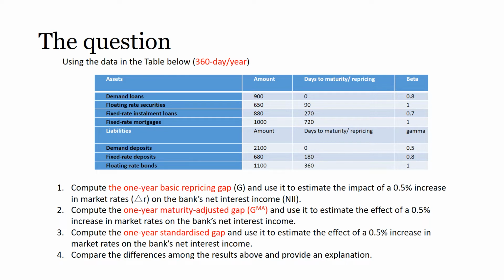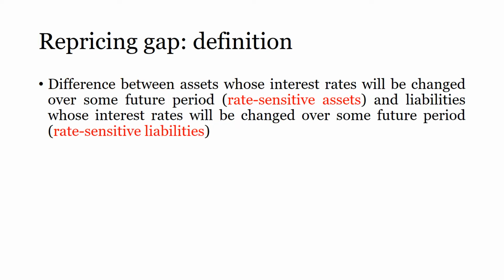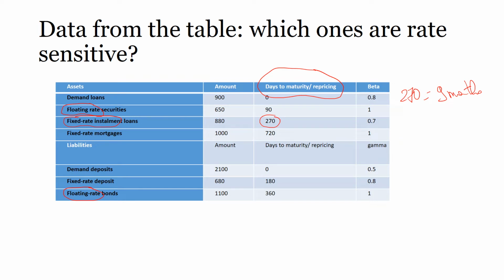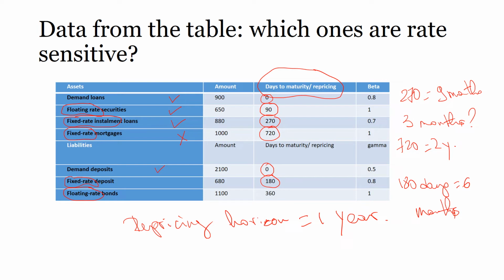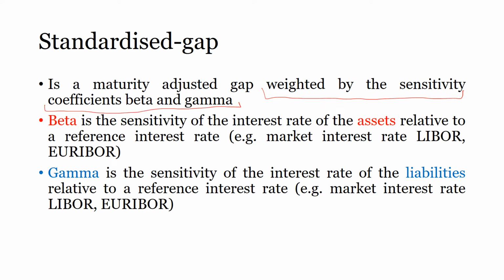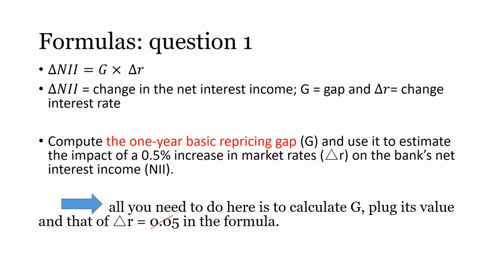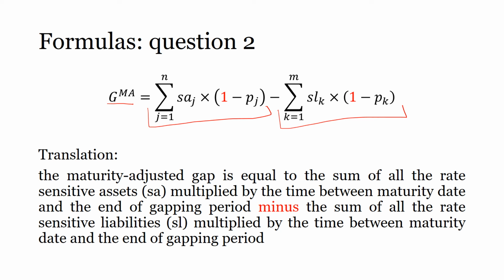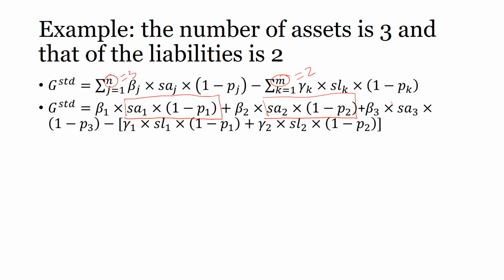Past exam question on repricing gap P1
part 1: understanding the question